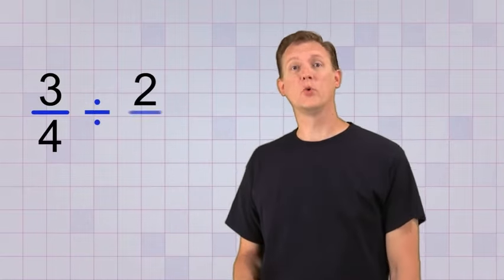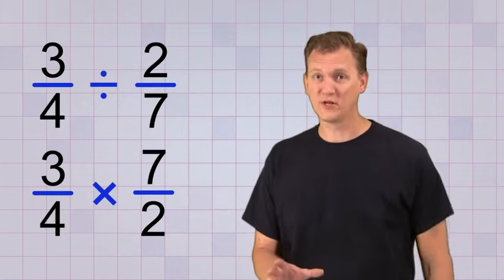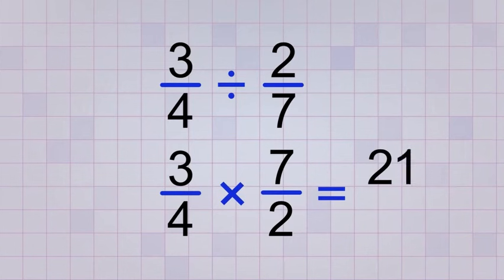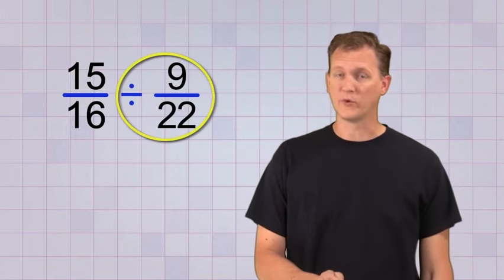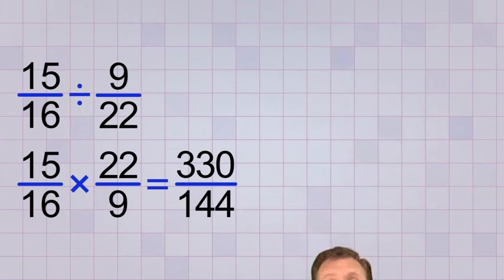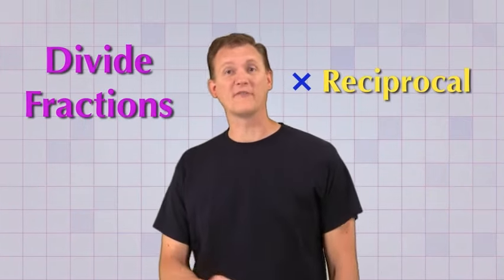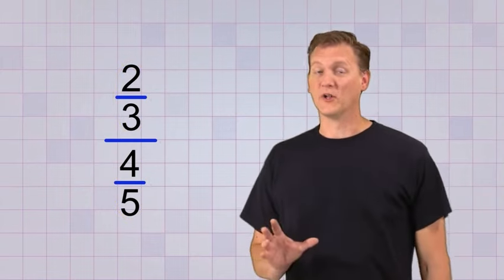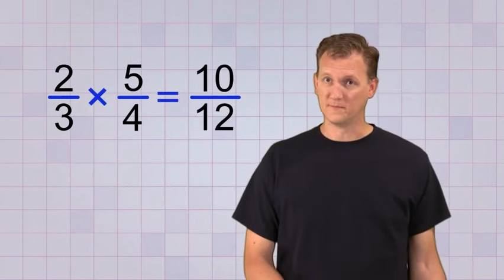Math Antics Dividing Fractions